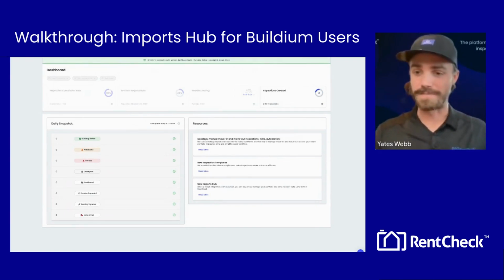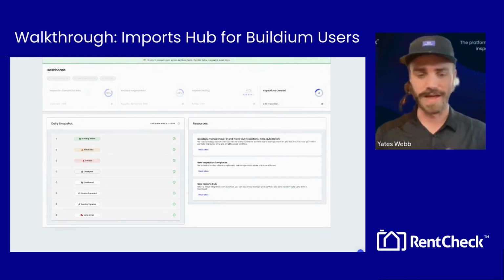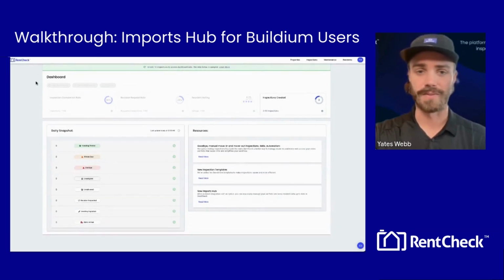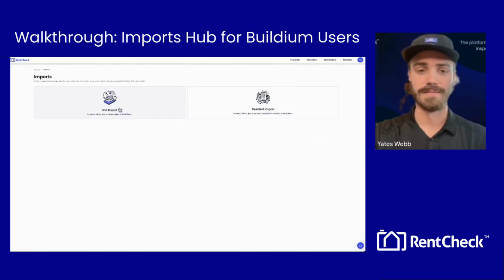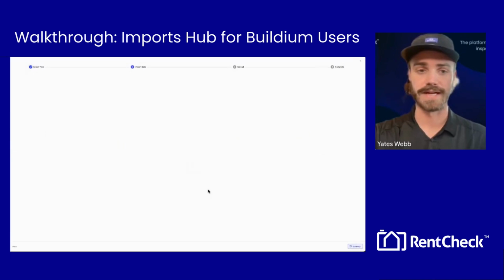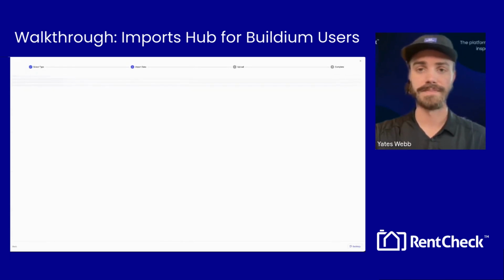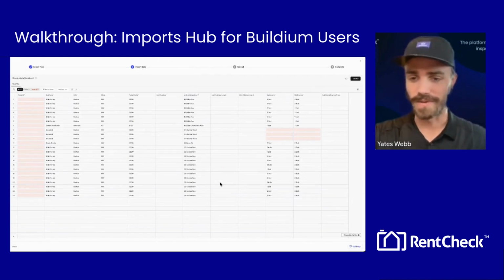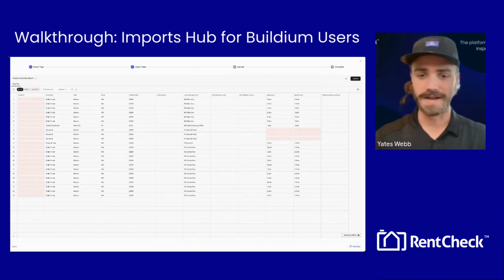How to Use the RentCheck Imports Hub (Buildium Example + Support for AppFolio, Rent Manager & More)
Managing rental inspections is tough when your unit and resident data live in silos. That’s why we built the RentCheck Imports Hub—a smarter way to keep everything in sync without the manual hassle.

In this video, Yates Webb walks you through how to use the Imports Hub, using Buildium as the example. Whether you're using AppFolio, Rent Manager, Rentvine, or Propertyware, this process will work for you too!

✨ With the Imports Hub, you can:

Easily upload and update unit and resident data—no more messy workarounds

Keep your records accurate with built-in validation checks

Manage lease details, resident status, and move-in/move-out dates in one centralized place

💡 Say goodbye to double data entry and hello to more time (and fewer headaches).

Have questions or want a personalized walkthrough? Talk with a RentCheck Inspection Expert